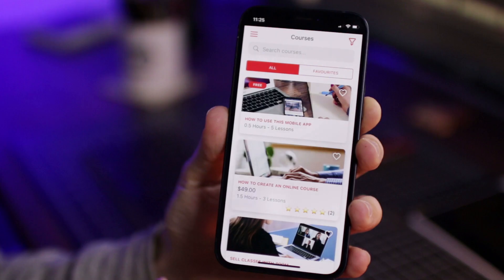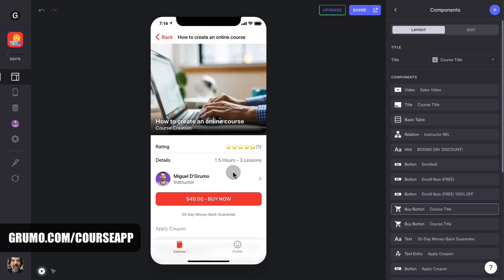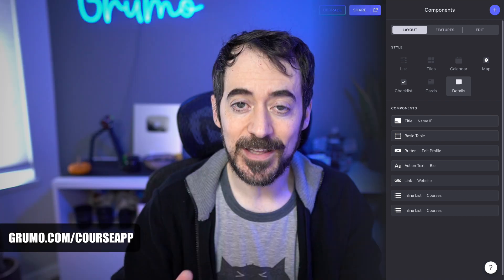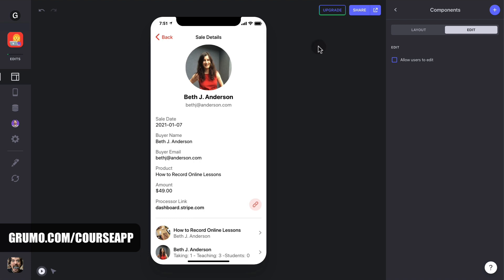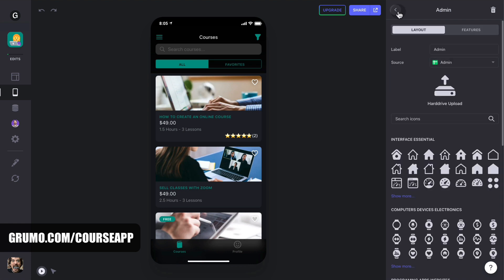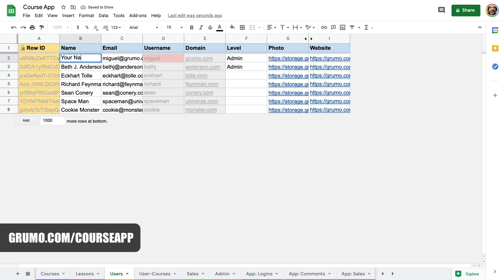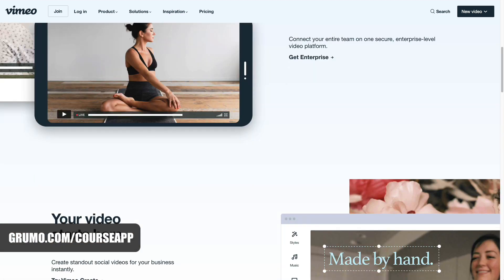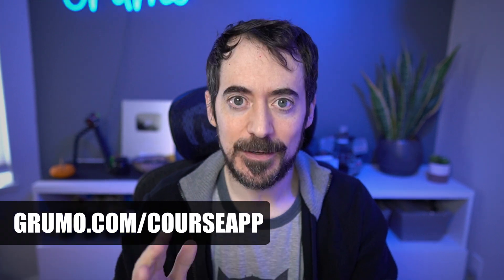Sell Courses with This Mobile App | CourseApp by Grumo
CourseApp is a fully customizable app to host and sell online courses.

VIDEO CHAPTERS:
00:00 - What is CourseApp
00:50 - App Overview: Student Experience
02:43 - App Overview: Admin Experience
04:10 - Customize App Design
05:58 - Upload Your Data and Courses
07:54 - Publish and Install Your App
08:35 - Download Course App

LEARN HOW TO MAKE MOBILE APPS!

Miguel @ Grumo.com